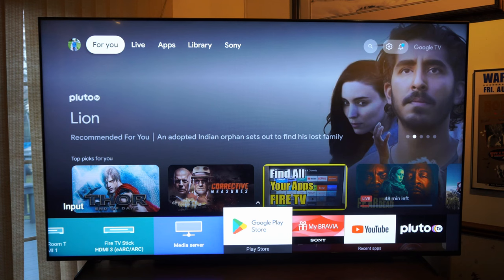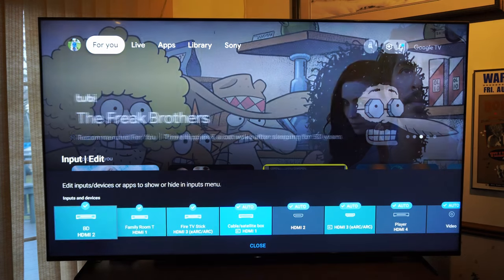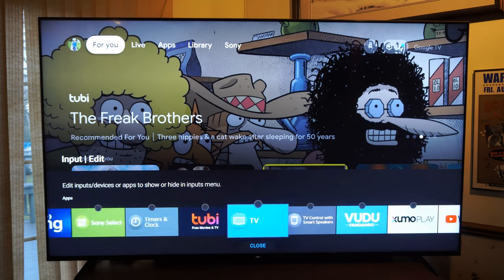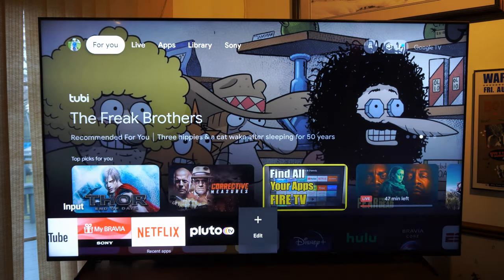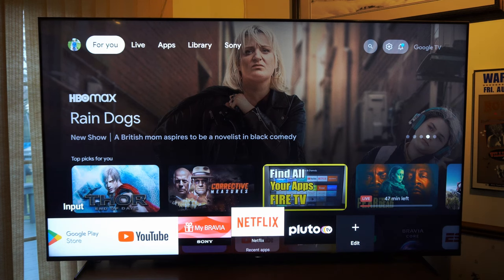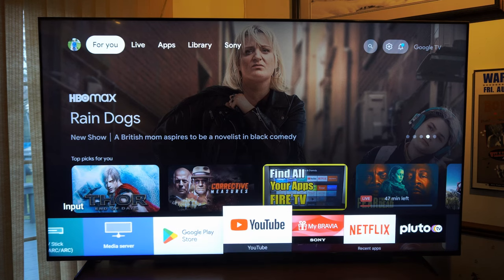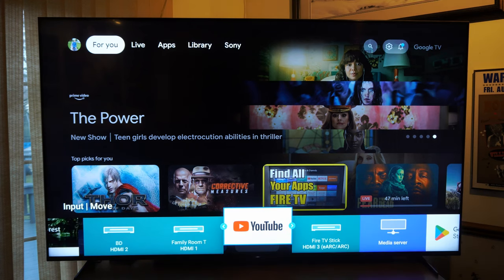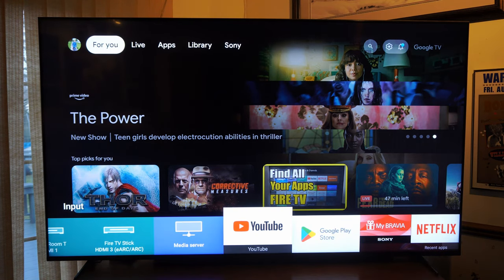How to Add Apps to Favorites or Input Menu on Sony TV Google TV (Fast Method)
Do you want to know how to add apps to favorites or input menu on Sony TV Google TV! To do this go to your input menu and then select edit and you can add your favorite apps to the input menu! You can even add the google play store under this list.